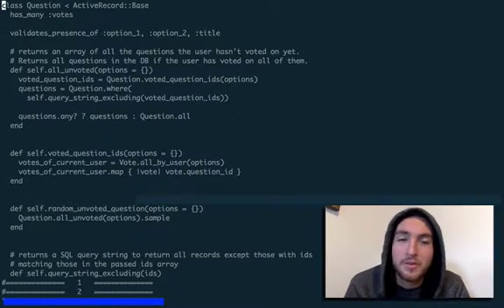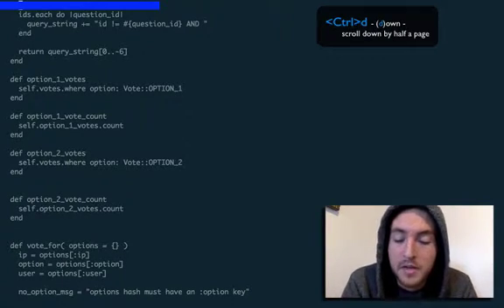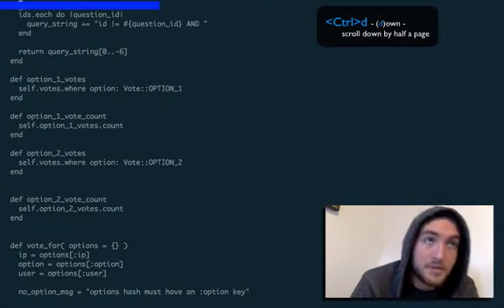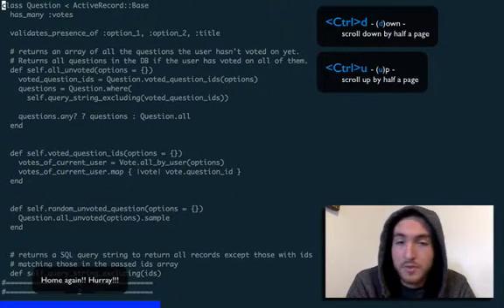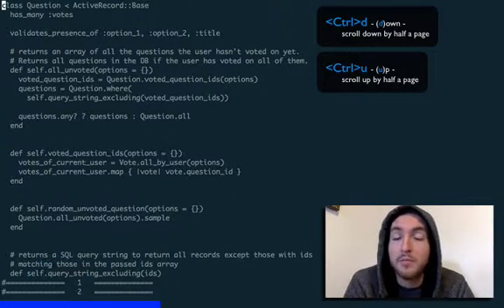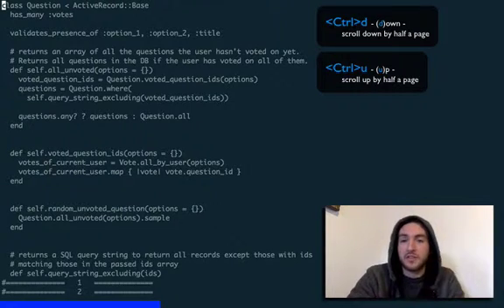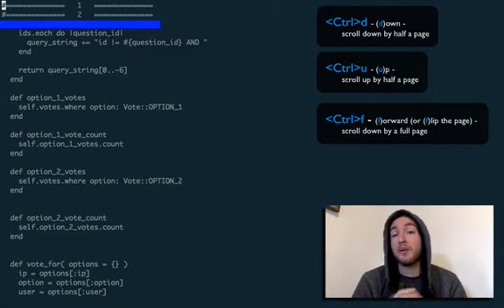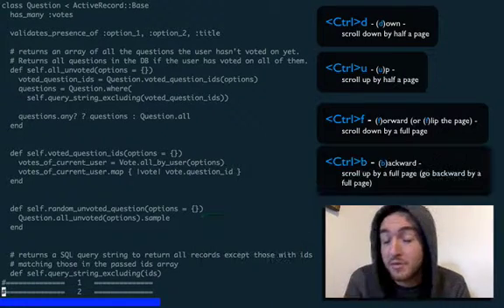Badass Vim Tutorials - Page up and down with ctrl-u, ctrl-d, ctrl-f, and ctrl-b